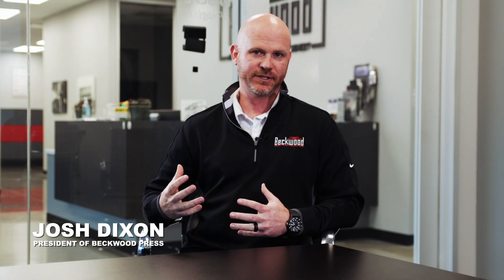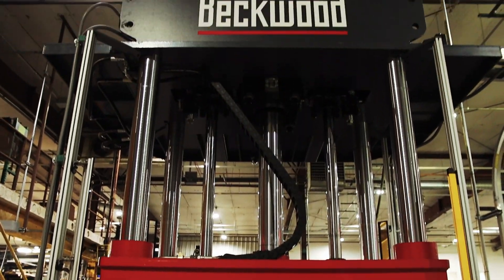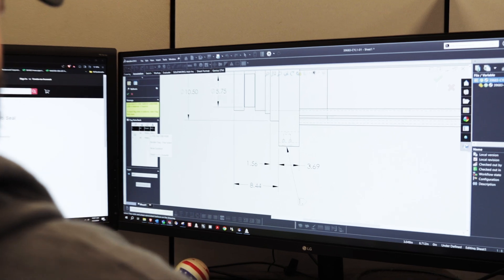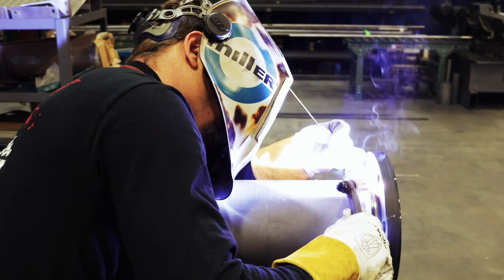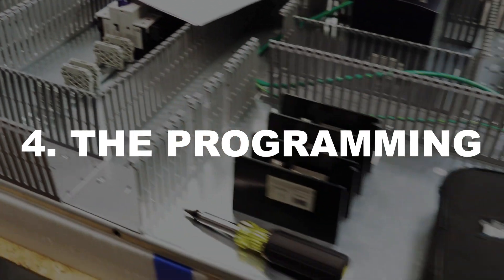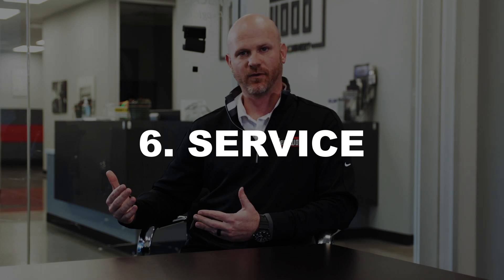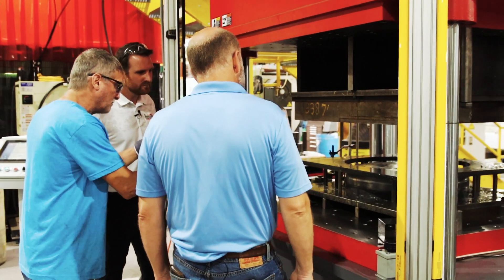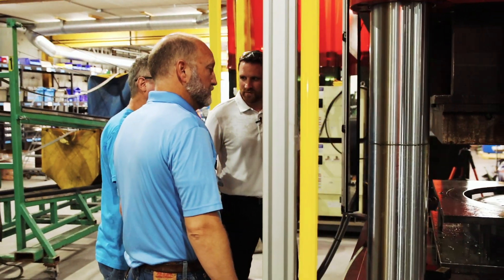Beckwood | Custom Process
Our custom presses are always built for you- and built to last. Here's a glimpse into how we do it 👀🛠️

The custom presses that we create are just as much yours as they are ours. That's why we work closely with each one of our customers and keep them involved every step of the way to ensure that we are delivering the best possible product to solve their toughest manufacturing challenges. By staying true to our core tenets of keeping engineering and customer service at the heart of everything we do, we are confident that Beckwood is the best team to bring your custom press to life.

Leave a like on this video for our awesome engineering team that makes it all possible 👍

TIMESTAMPS

0:00 – Our custom Beckwood Press process

0:08 – 1. The Call

0:32 – 2. The Design

0:50 – 3. The Build

1:08 – 4. The Programming

1:23 – 5. Facility Runoff

1:30 – 6. The Install + Support

1:49 – Our emphasis on communication

2:00 – Keeping the customer involved

2:30 – Why customers choose Beckwood